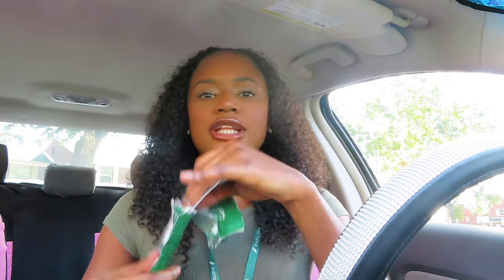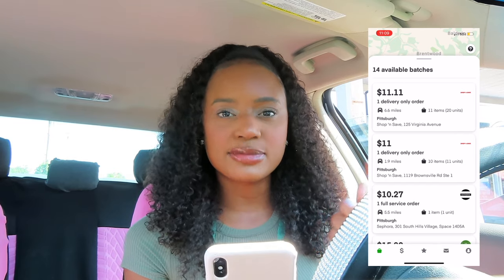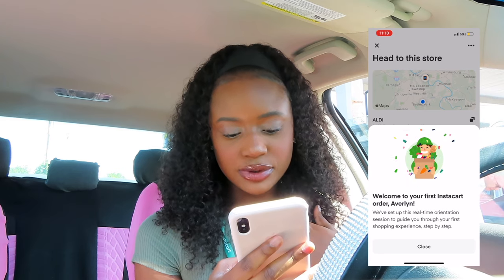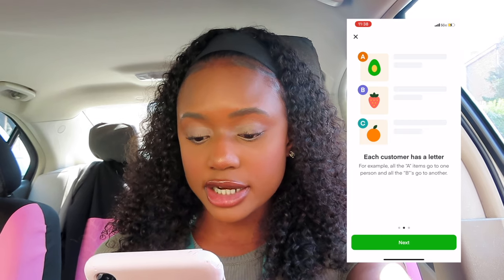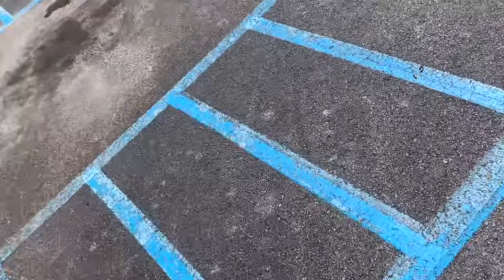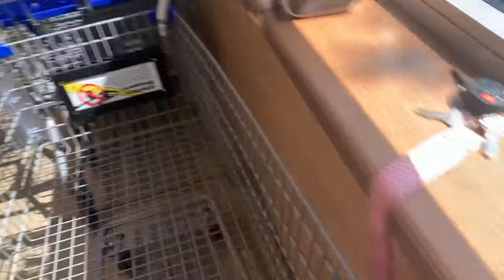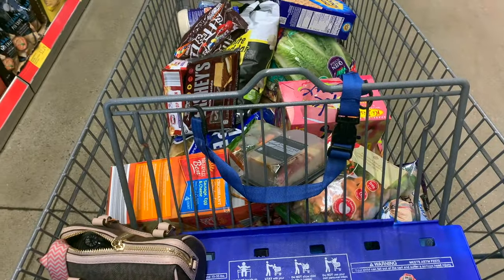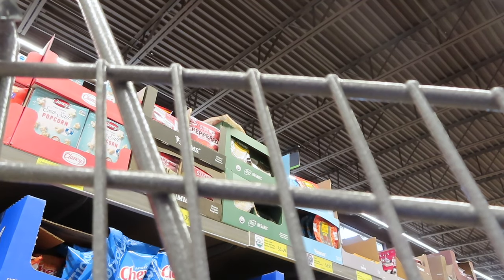Instacart Shopper: First day Trying Instacart | Shop & Deliver with me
I decided to try Instacart for the first time. I hope that you guys enjoy watching my first time experience.

Doordash Driver- This is how much I made per delivery

STAY SAFE Subbies  😘